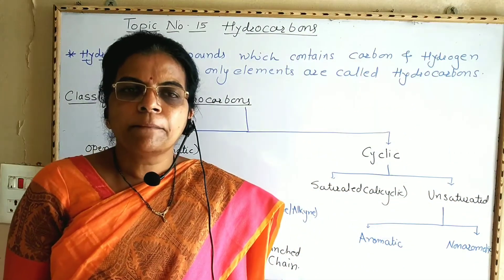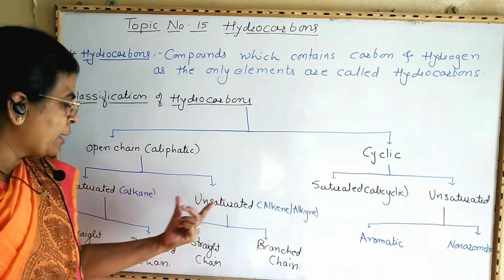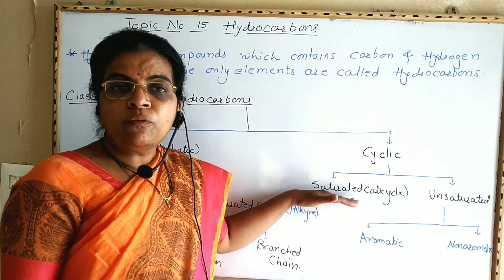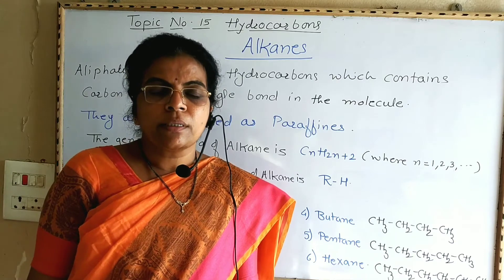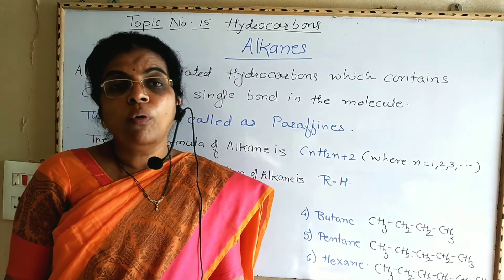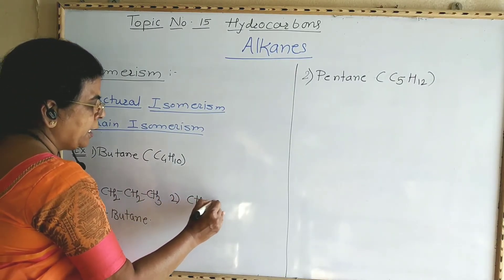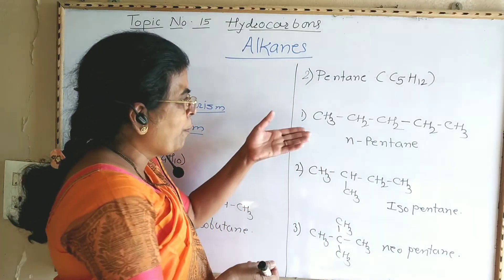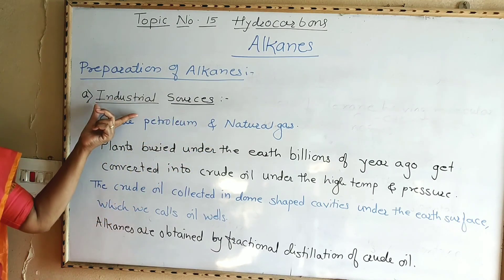XI Chemistry:Topic No.15 Hydrocarbons(Introduction)